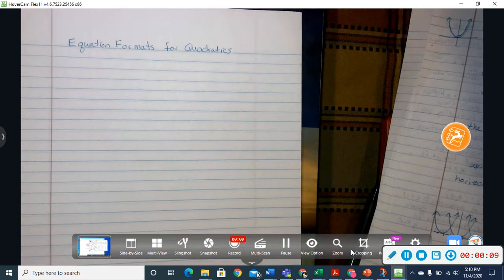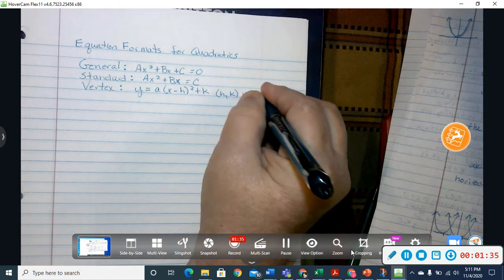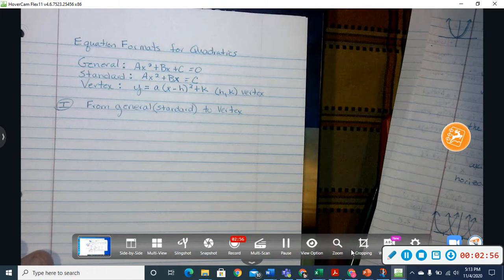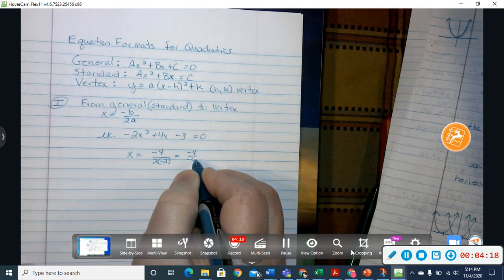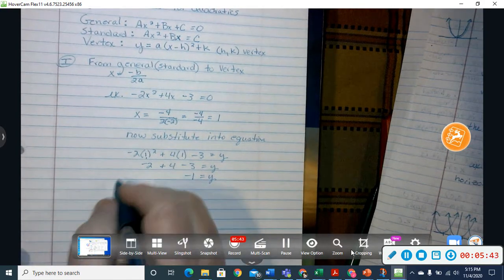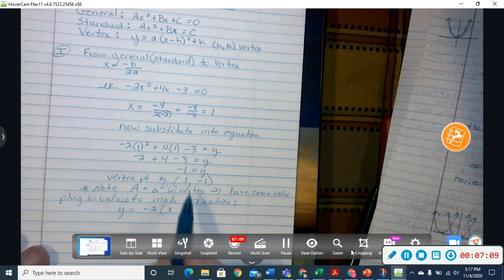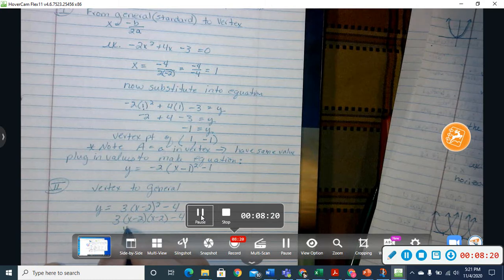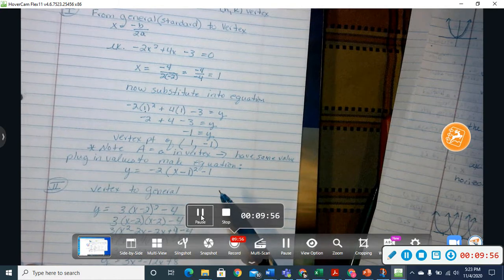Quadratic Equation Formats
3 formats for Quadratic equations and how to change between each